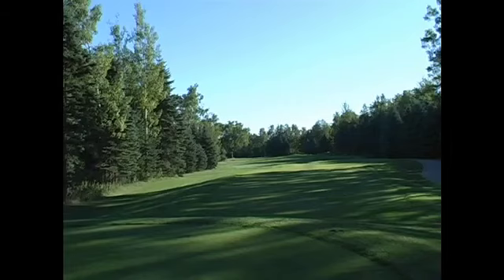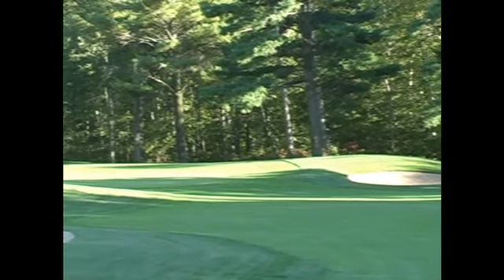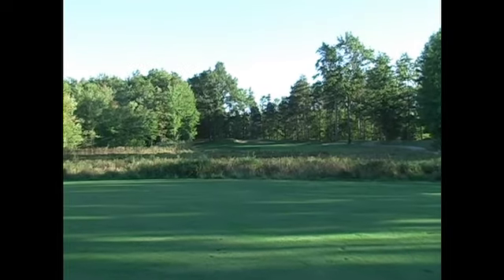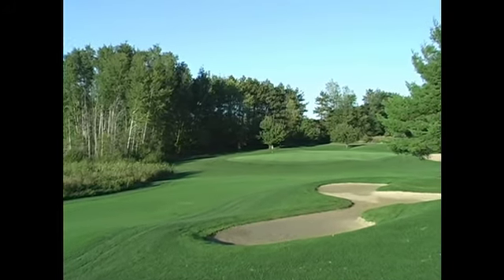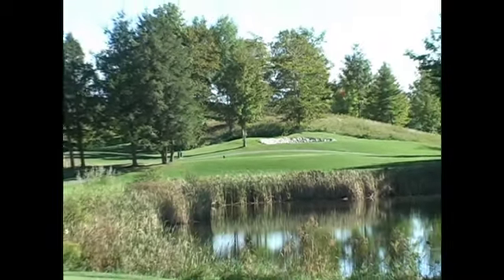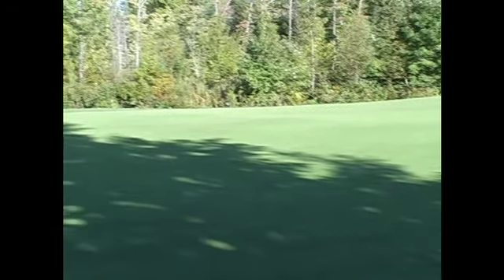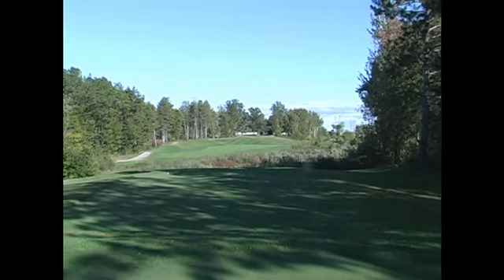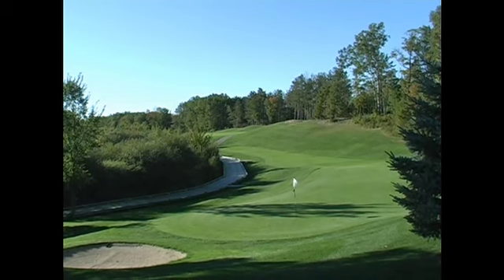Cutters Ridge GC at Manistee National - Jerry Matthews Architect - Michigan Golfer Television - GLSP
Cutters Ridge GC at Manistee National - Jerry Matthews Architect - GLSP